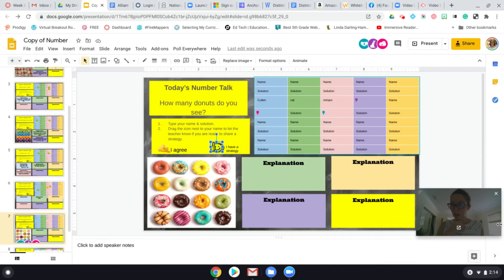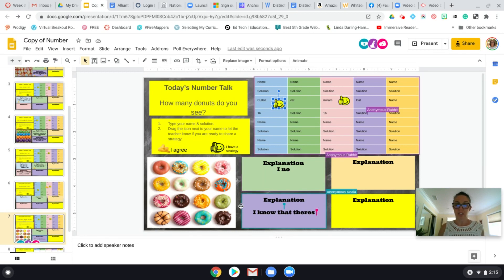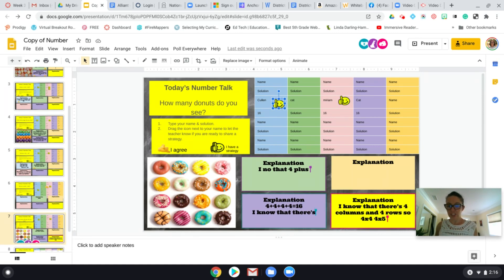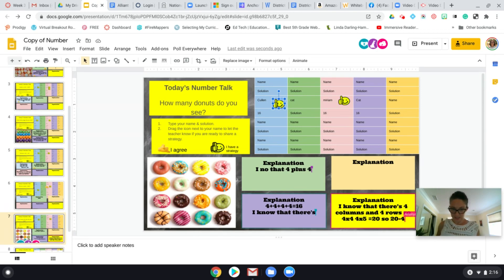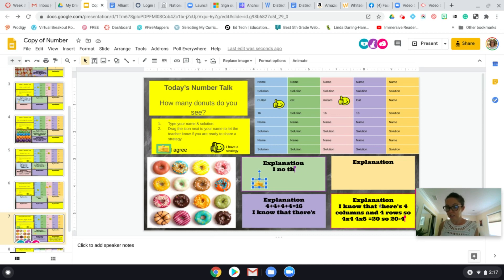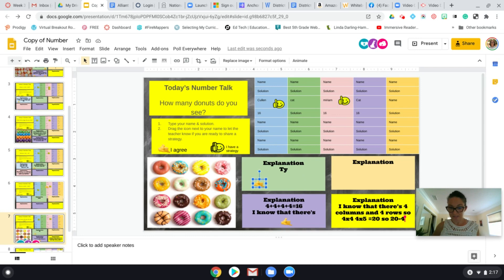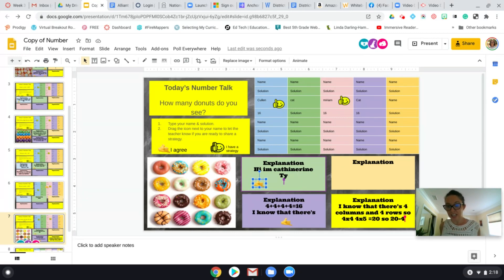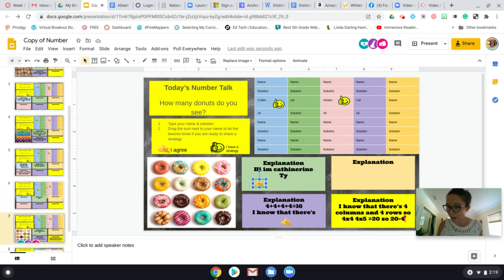Digital Number Talks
Learn how you can go synchronous with a Number Talk using a Google Slide deck and sharing your template with your students.  Create greater engagement in your distance learning with these digital tools.